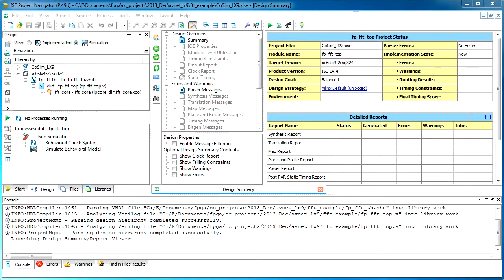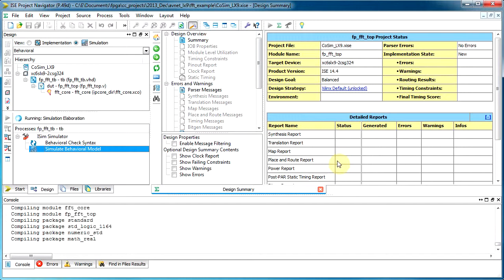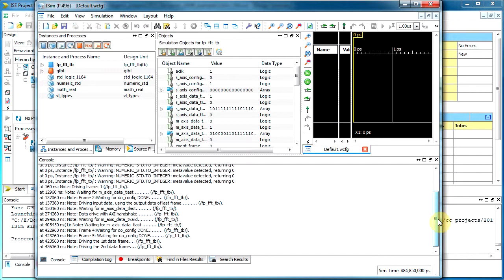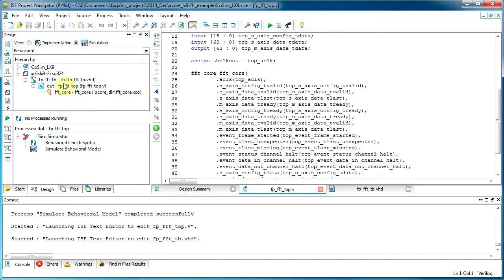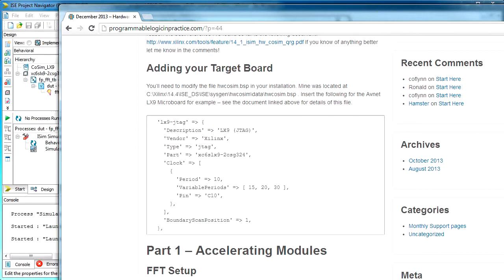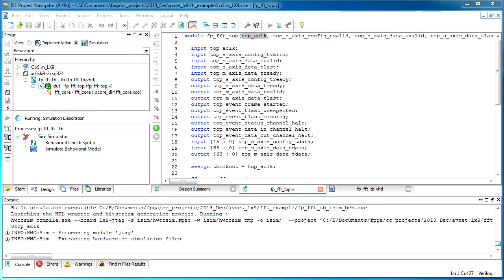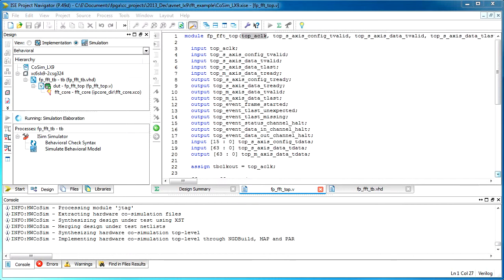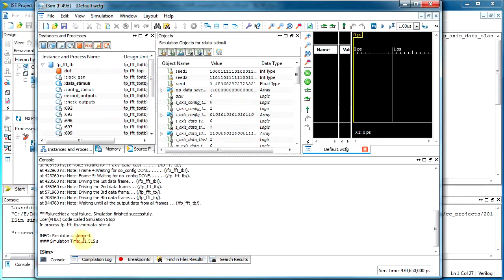PLIP DEC2013: Hardware Co-Simulation (Co-Sim) FFT Example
From Programmable Logic in Practice, December 2013. for full details. Covers using hardware co-simulation for quicker FFT simulation.
NB: For the speedy results shown here, you required a Platform USB Cable.